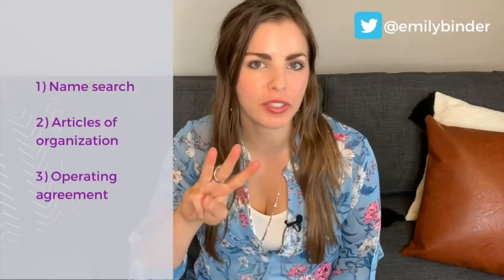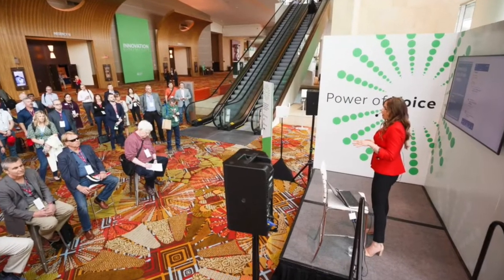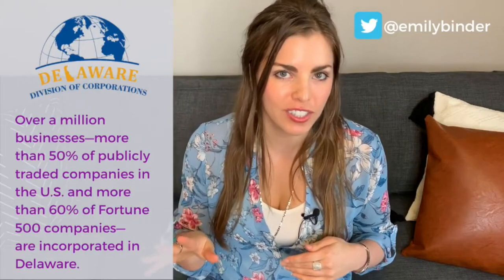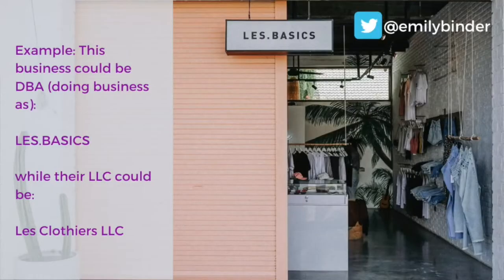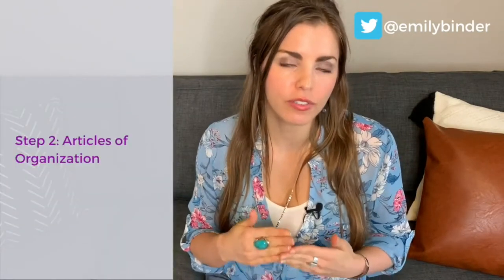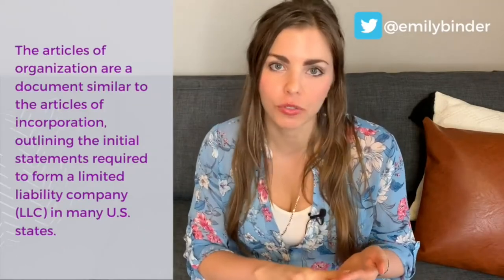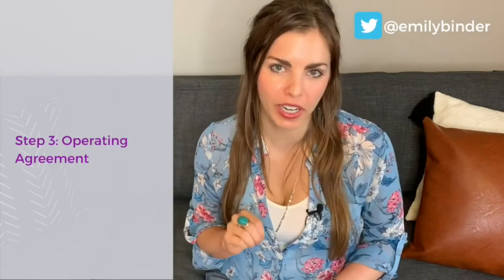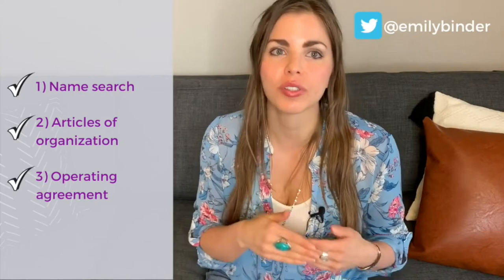Forming an Limited Liability Company (LLC) | DIY & Free Option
How to file your LLC online yourself. Also a virtually free option for forming an LLC.

On this channel we bring together the works of other youtubers so please go to the link below for the original videos &  show your love by subscribing & tapping that like button but not before you do it to ours.

Get 2 FREE STOCKS ON WEBULL when you deposit $100 (Valued up to $1400):